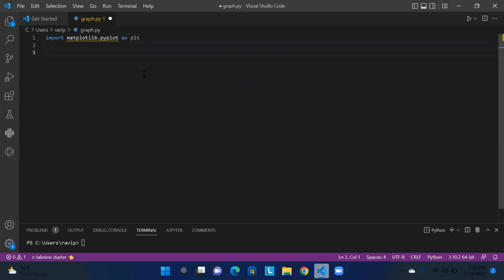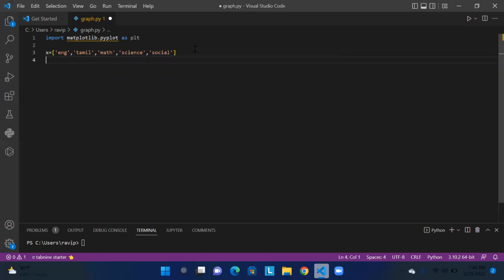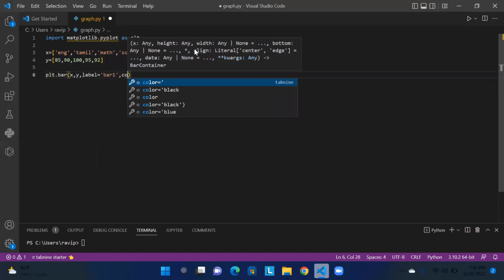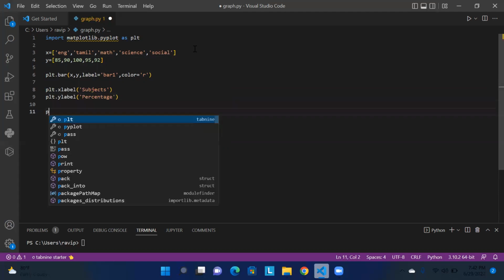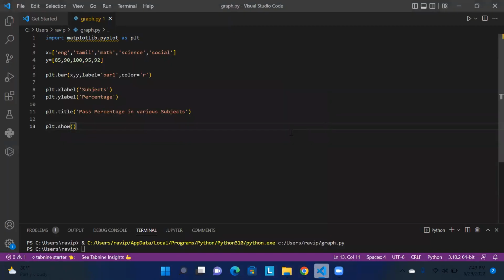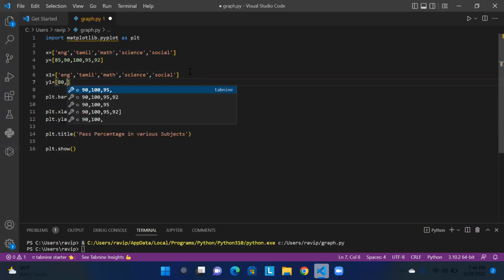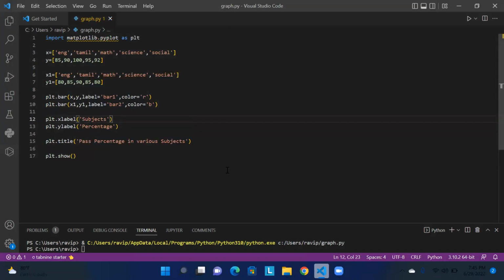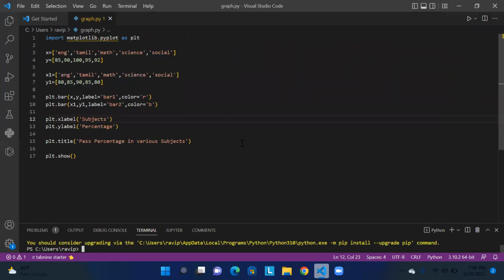How to create a Graph using Python? | Ravi Prasath S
Hello Everyone,
Hereby I have posted my teaching video explaining "How to create a Graph using Python"

                     sigma_scientific_litra